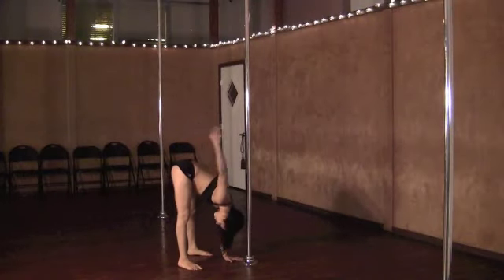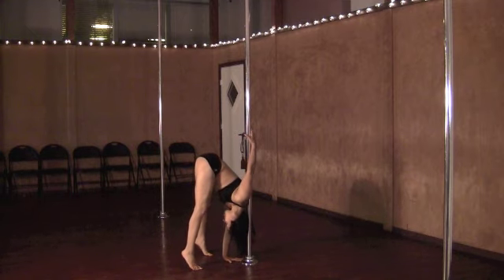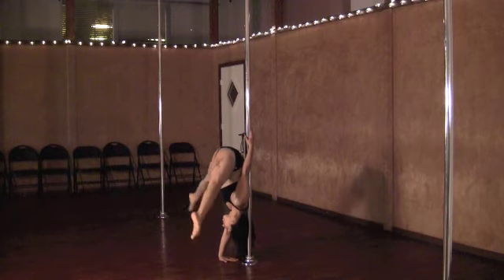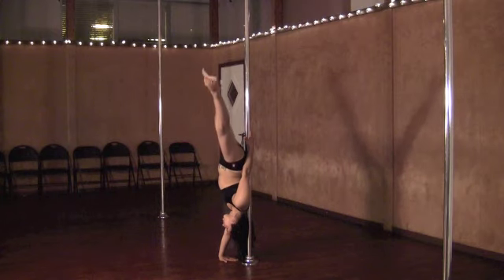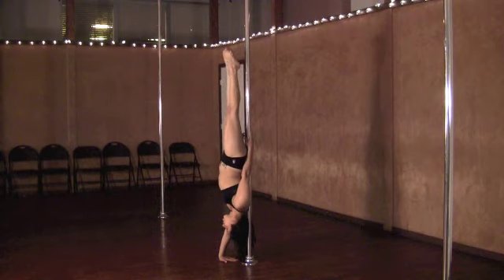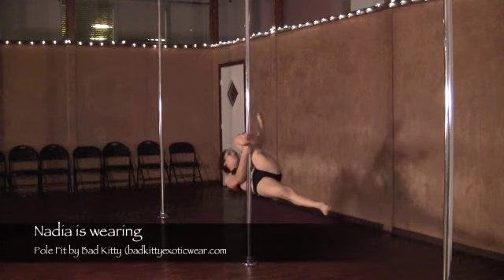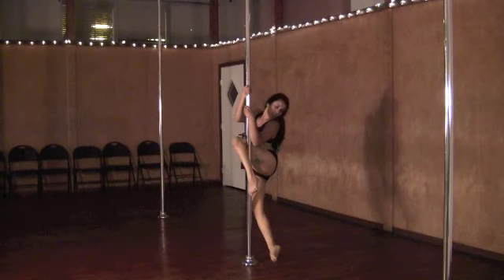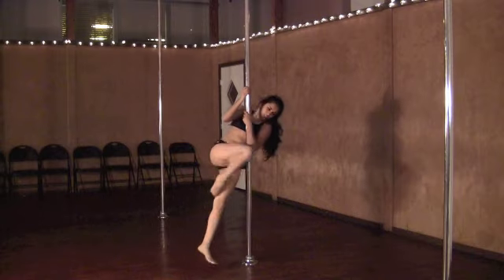Acro Pole With Nadia Sharif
In this debut episode, Nadia shows us the Iguana Handstand into the Outside Leg Hook.